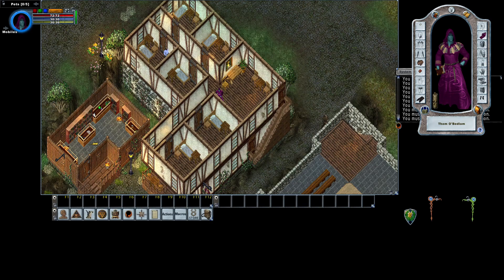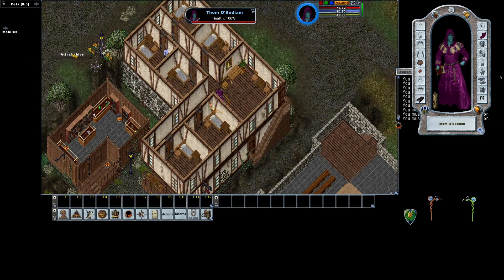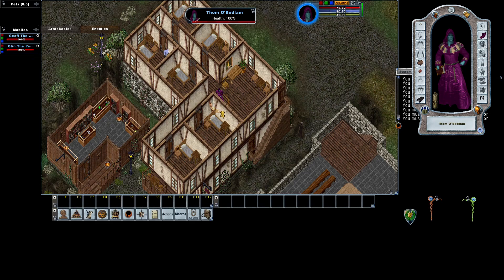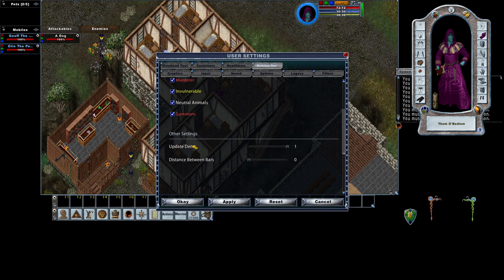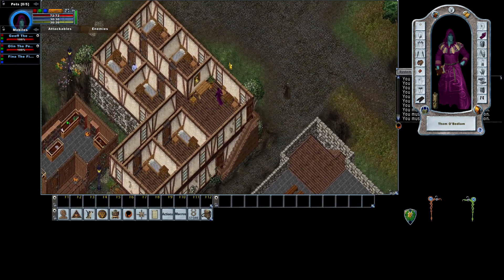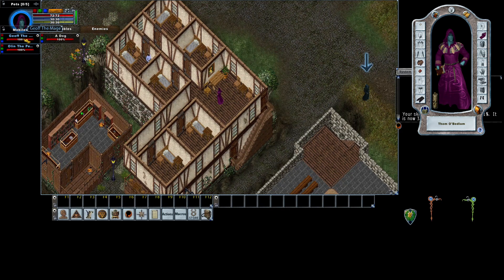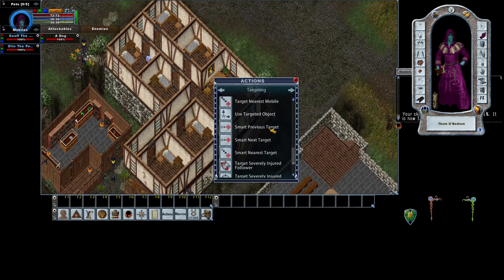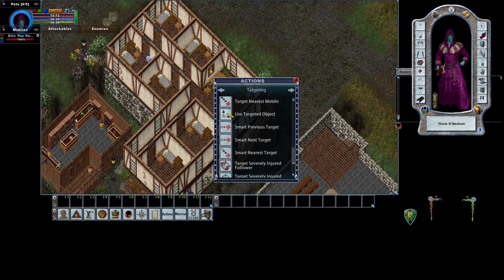Ultima Online Enhanced Client Mobiles Bar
In this video, I show you how to enable the mobiles bar and change user settings to make it more effective.